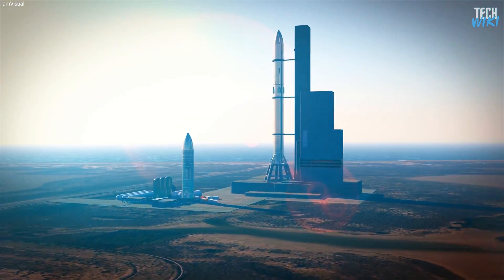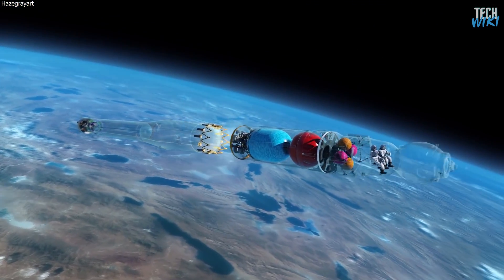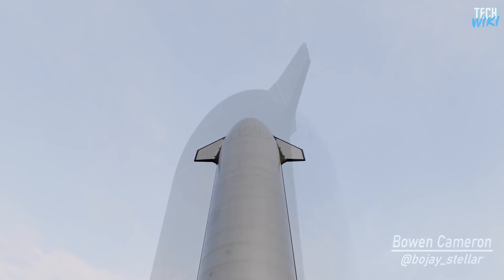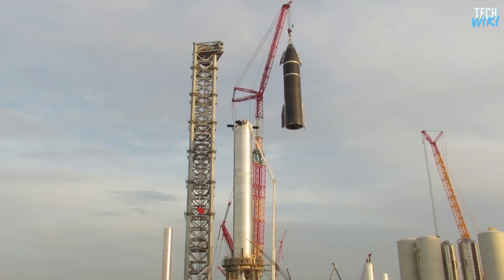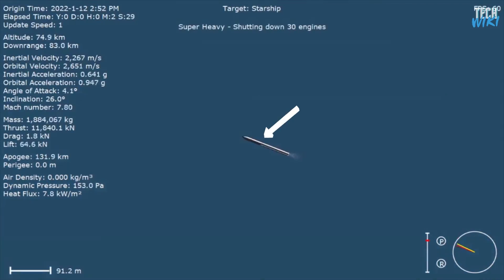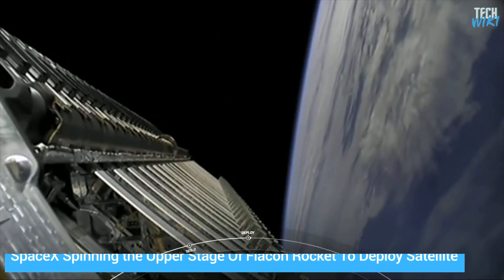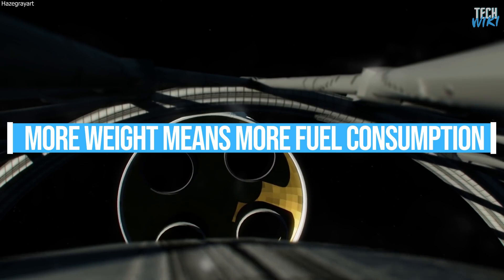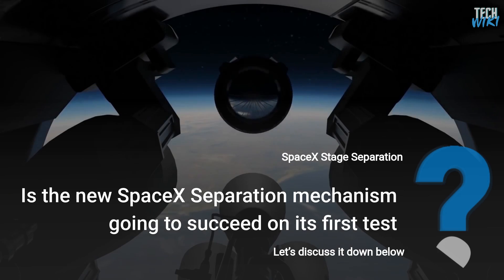SpaceX GENIUS Engineering design to Skip Separation Mechanism - SpaceX Starship Stage Separation.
Starship will be the world's most powerful launch vehicle ever developed that could fairy humans into space using its two giant stages.
One of the most critical moves in the journey is when the Starship has to separate itself at some point from its booster and re-direct itself to its destination.
This process is called stage separation; the main purpose of it is to get an extra kick of thrust to overcome the weight on earth; and also to eliminate the mass in space, by throwing the unused parts away from the payload in order to reduce the fuel consumption.
With many different methods that are currently in use for stage separation, SpaceX came with a new idea, as usual, but this time may sound crazier, they somehow skipped using the separation mechanism. So it’s very true when we say that SpaceX is redefining rocketry or in other words, they are redefining the cost to get to space.
In this video, we are going to explain the unusual method that SpaceX came with to skip the separation mechanism and other methods that are currently in use with other rockets.